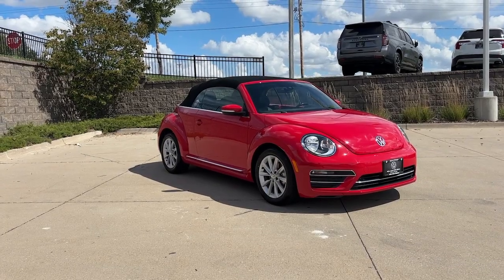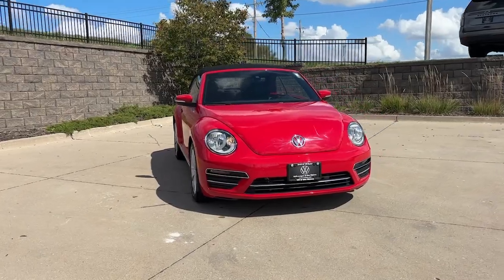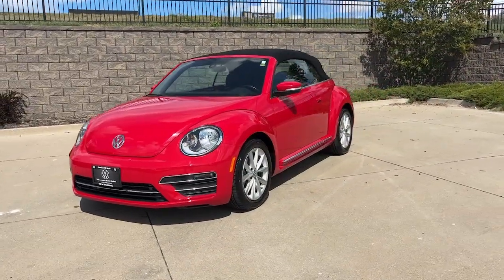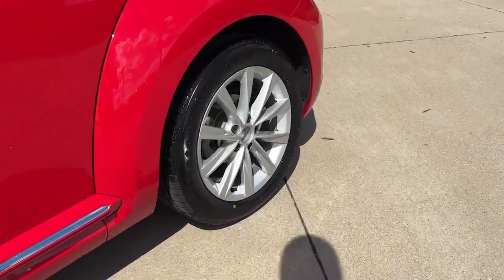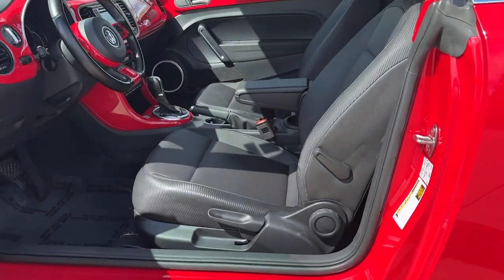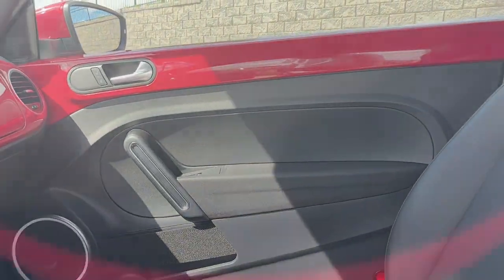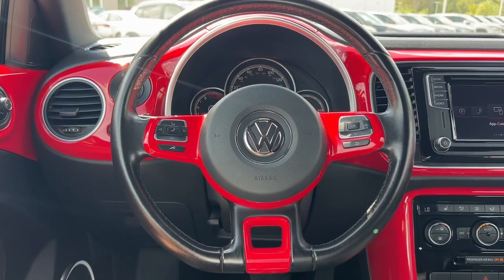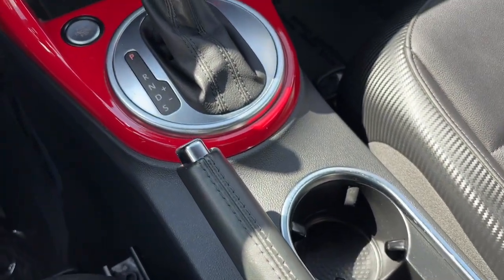2019 Volkswagen Beetle SE IA Johnston, Des Moines, Urbandale, West Des Moines, Ankeny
Pre-Owned 2019 Volkswagen Beetle SE available at Lithia VW of Des Moines located in 5200 Merle Hay Rd, Johnston, IA, 50131. Servicing the Johnston, Des Moines, Urbandale, West Des Moines, Ankeny area.
Please mention the stock KM503538VP1 when you contact the dealership for this vehicle.

Take a moment to check out the  2019  Volkswagen Beetle.  Enjoy a tour of this iconic Volkswagen Beetle, the fun-loving compact with retro charm. Modern style and technology blend with  unmistakable heritage to bring you a delightfully updated take on a true original. Feel happy vibes kick in when you're behind the wheel of this delightful Beetle. Treat yourself to a test drive today. Our staff will toss you the keys and give you an outstanding customer experience.